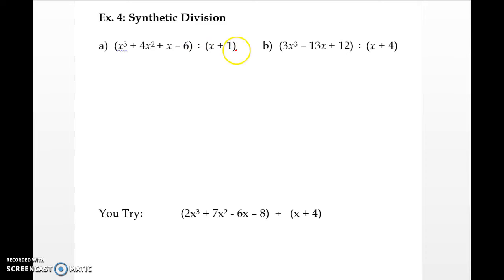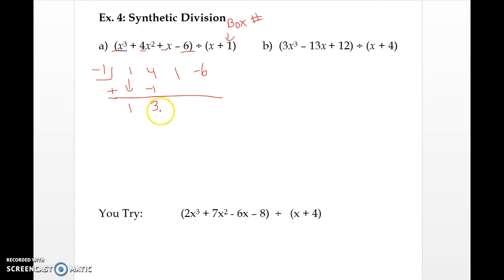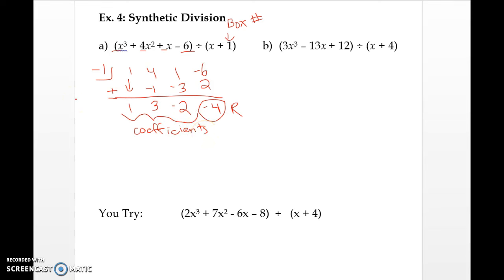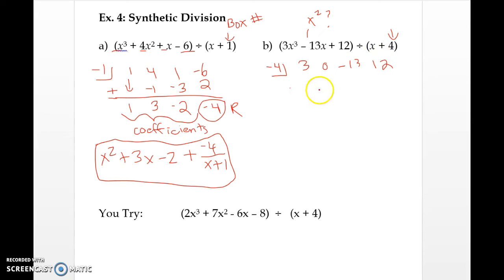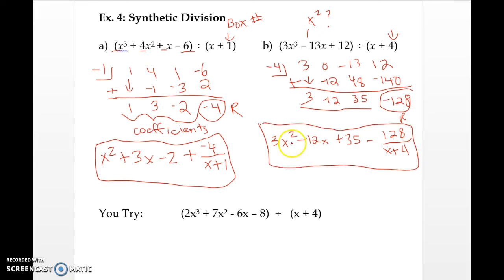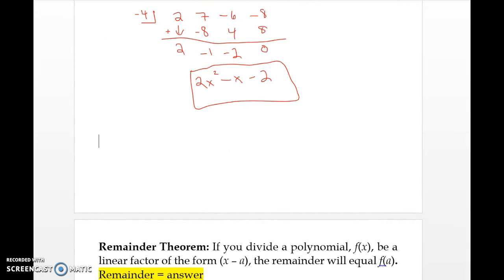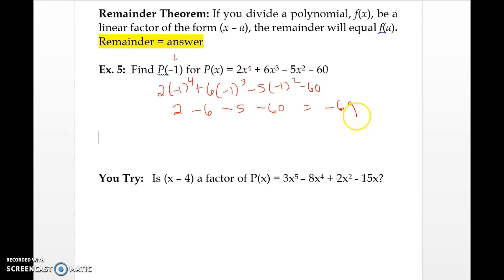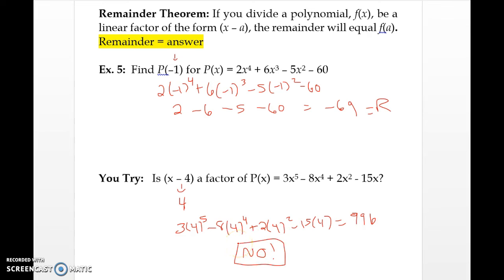5.4 PT.2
synthetic division and remainder theorem